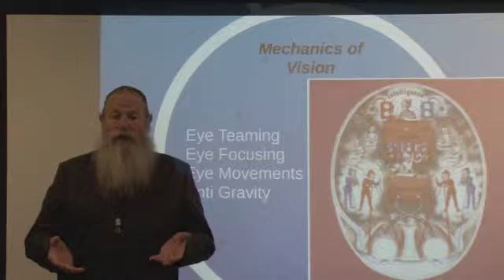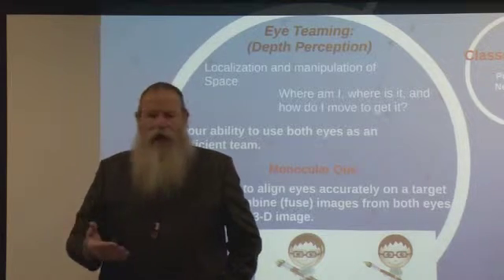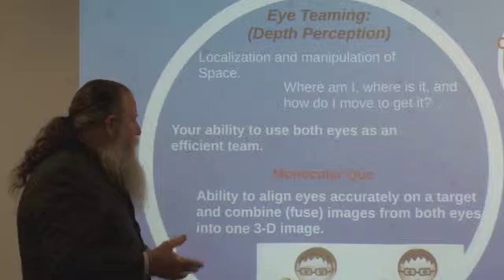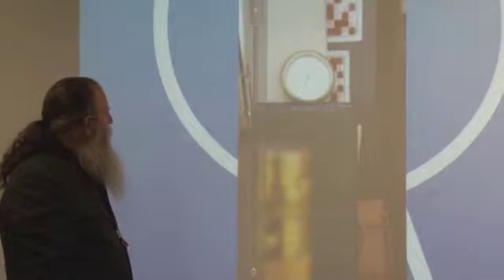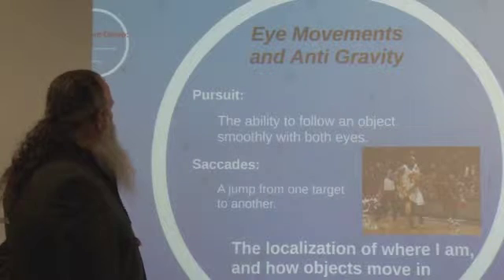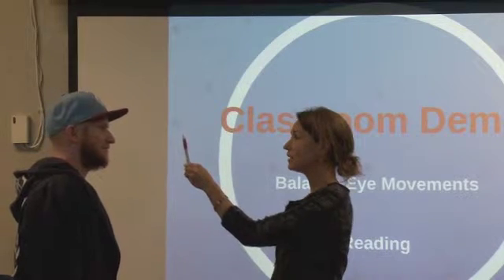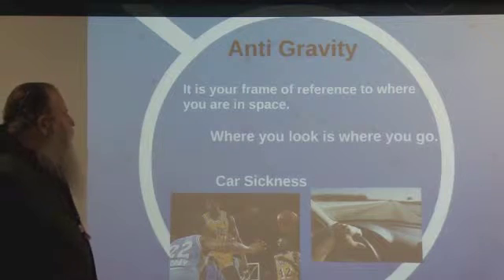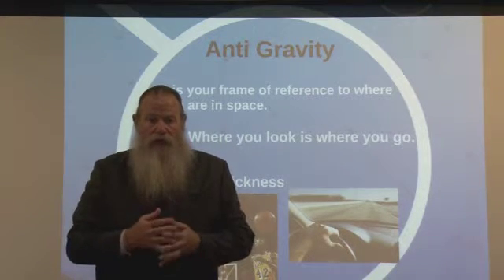VISION3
Lecture 3